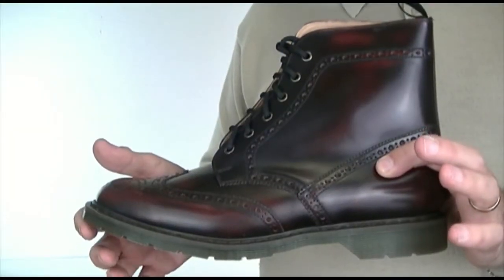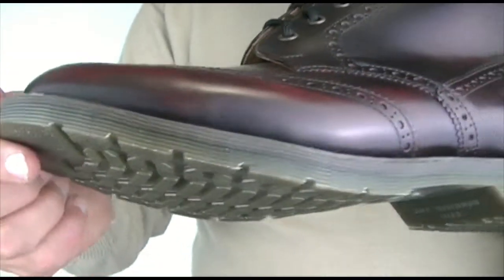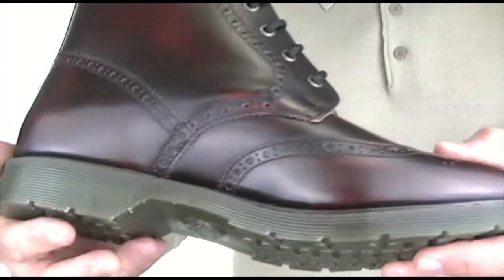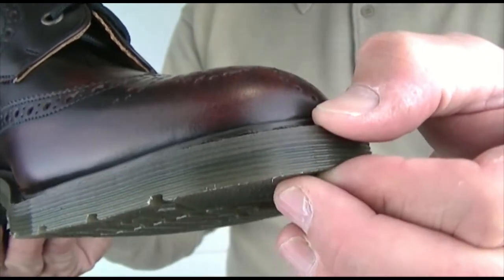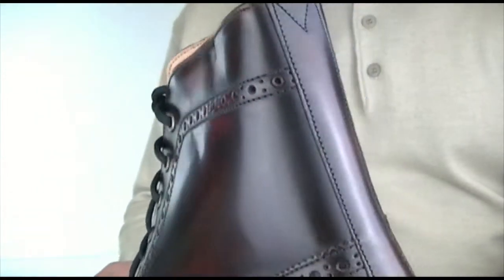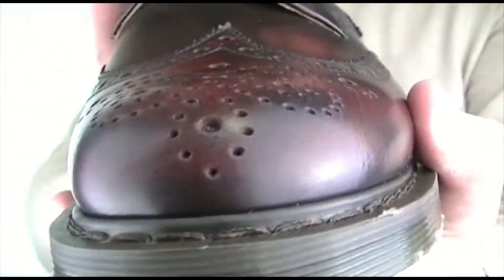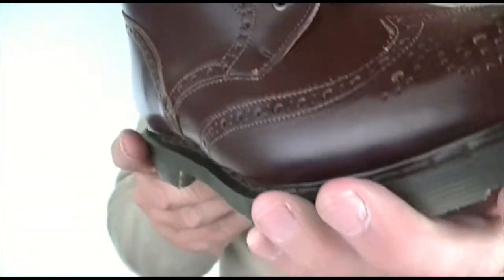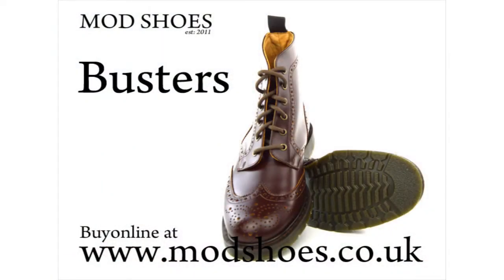Oxblood Brogue Boots with Rubber Sole